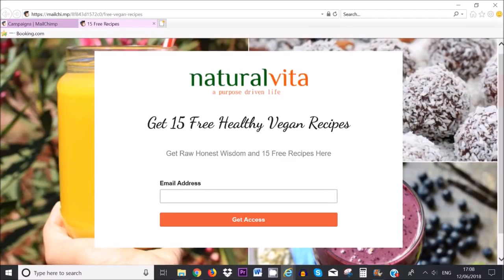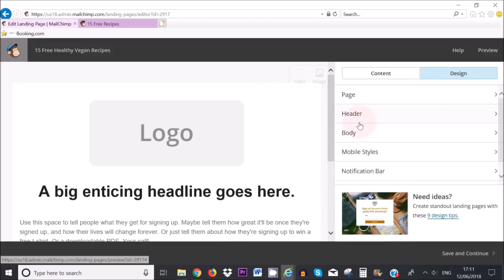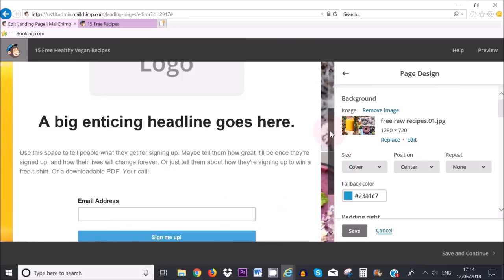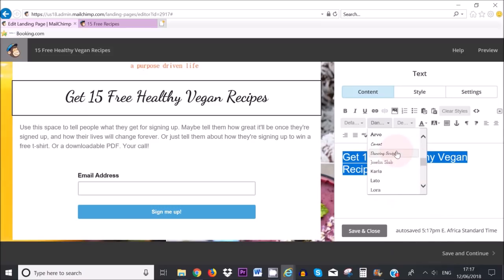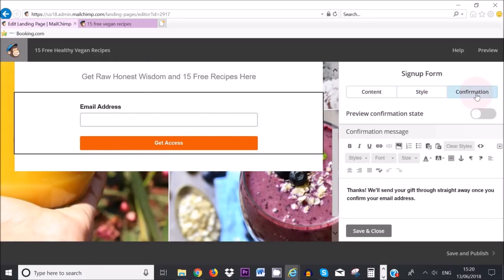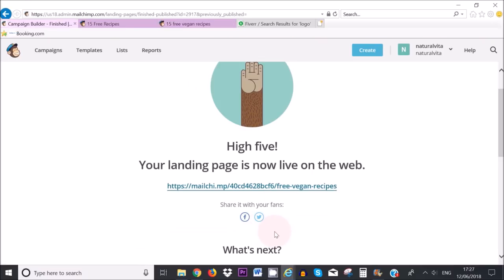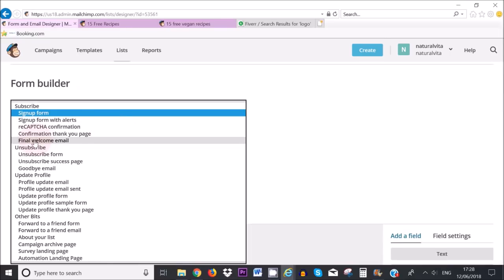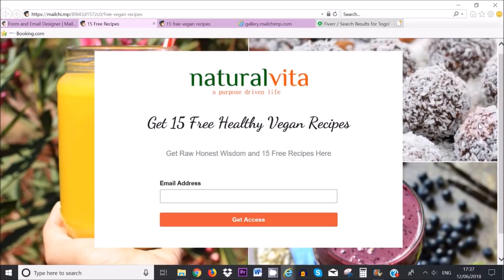How to Make a BEAUTIFUL Landing Page in MailChimp | From Start To Finish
A video Tutorial about How to Create a Landing Page in MailChimp  step by step

MailChimp recently added a new feature that allows you to easily create Landing Page from within MailChimp.

This is a great option if your website doesn't easily let you create landing pages, or if you don't have a website yet and want to run a promotion or webinar.

During this video, I also show you how to create a collage with picmonkey and how you can add the image in mailchimp to create a beautiful, sleek landing page.

To see a finished landing page, and to sign up for the 15 Free Recipes